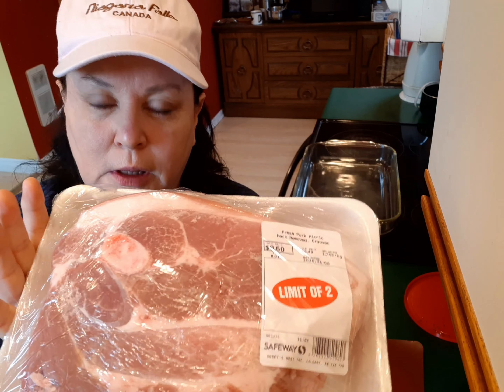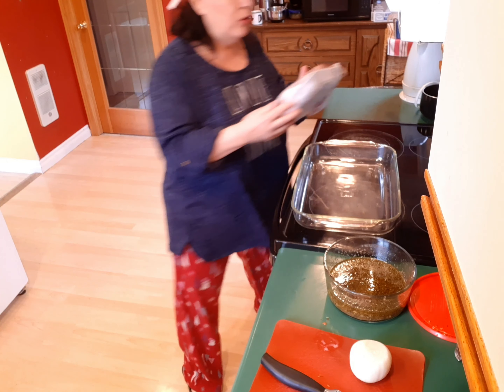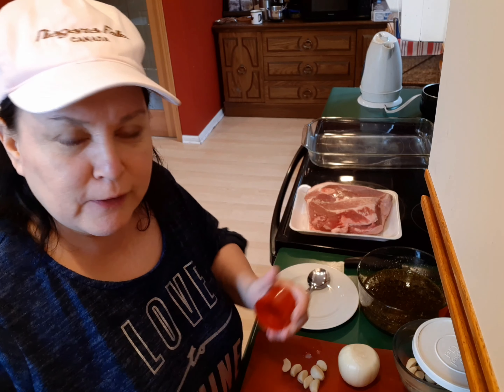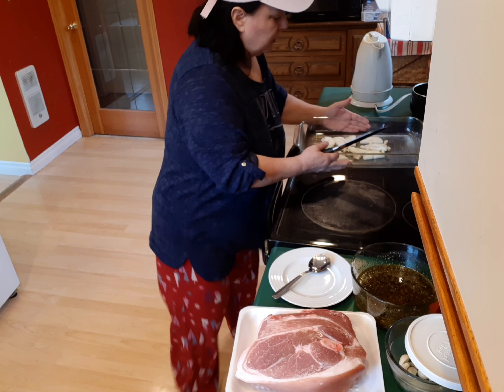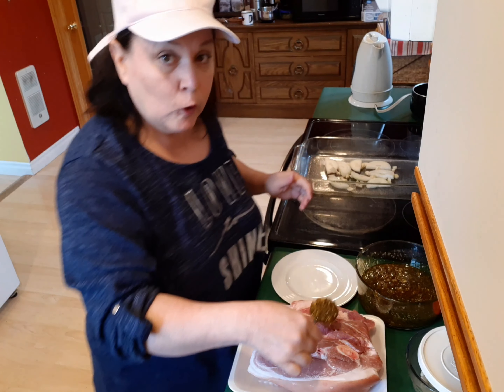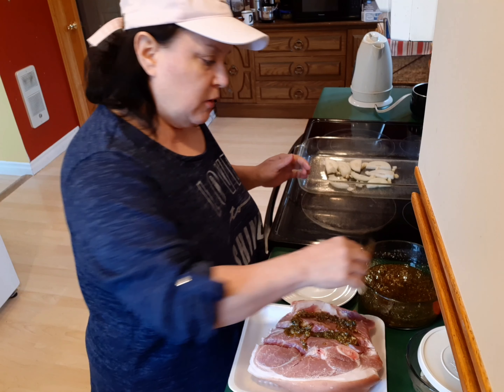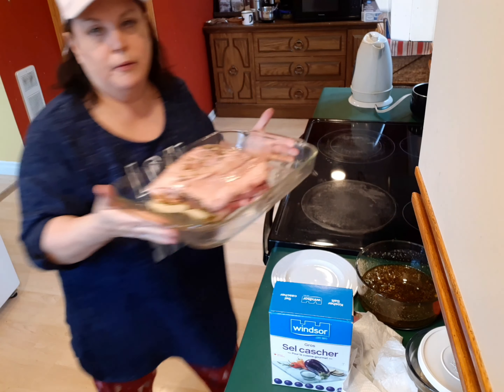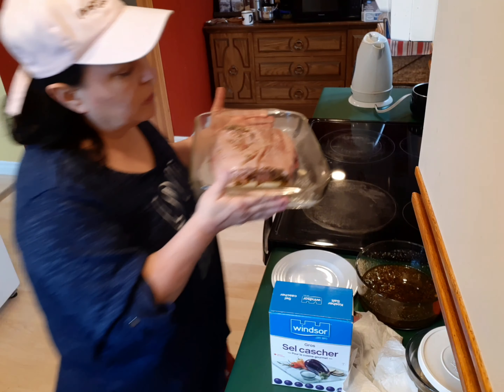Keto Roast Picnic Pork & Pork Rind Crackling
1 Pork Picnic Shoulder.
3 large tblsp Pamela' Delights Secret Sauce
1 tblsp Kosher Salt
1/2 tsp salt
1Large Onion cut into thick slices
6 Garlic Cloves cut in 1/2
Spray roasting pan w/ Pam
Turn oven one 320 for 2 1/2 hours
Then turn oven on 450 for 20 more minutes